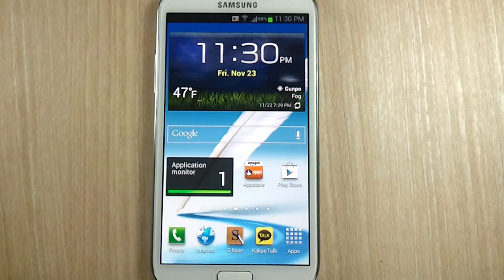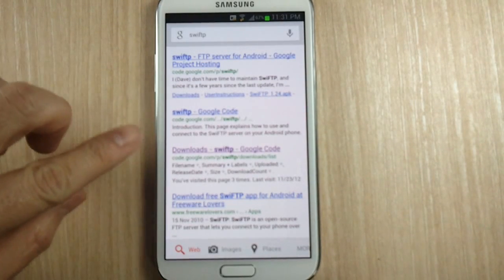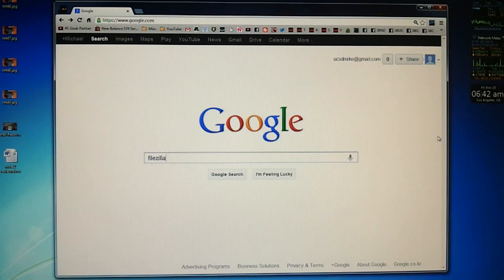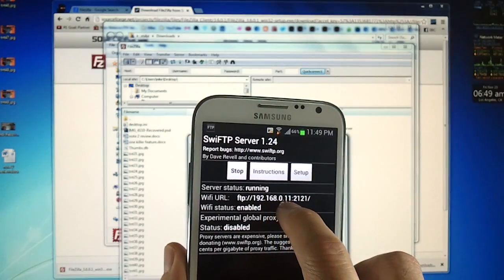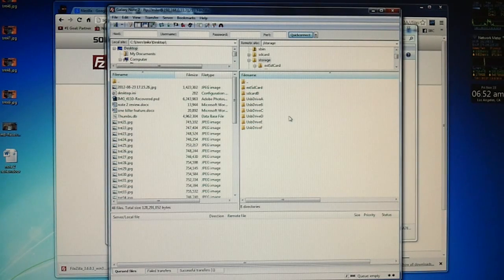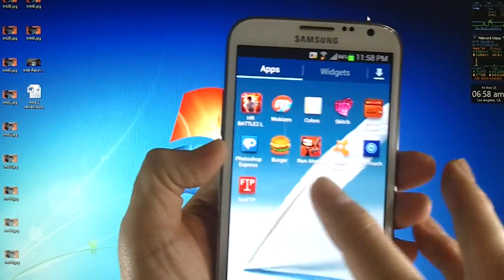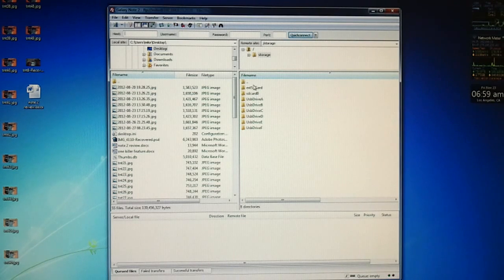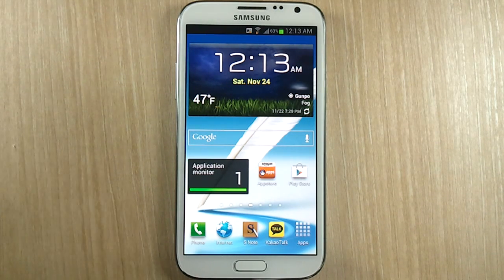Samsung Galaxy Note 2 Tips & Tricks (Episode 23: Transfer Files Wirelessly To or From Computer)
You can transfer files from your Samsung Galaxy Note 2 wirelessly to your computer by running a small FTP server app called SwiFTP.  Install it.  Set a username, and a password.  Then start the app and server whenever you want to transfer files wirelessly.

On your computer, you need to install a program called FileZilla (also free).  Create a profile in Site Manager for your Samsung Galaxy Note II.  The Hostname is the IP address of your Galaxy Note 2 (this is indicated on the SwiFTP app on your Android, it is usually something like 192.168.#.#).  If you didn't change your port number, it should be 2121.  You also need to change the user from Anonymous to Normal.  Then type in your username and password you created.  After you are done click connect.